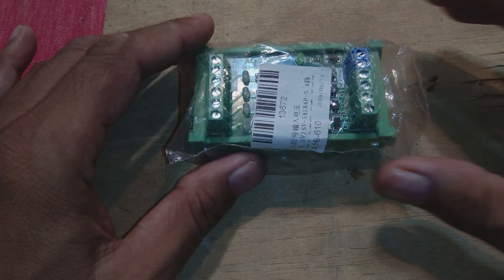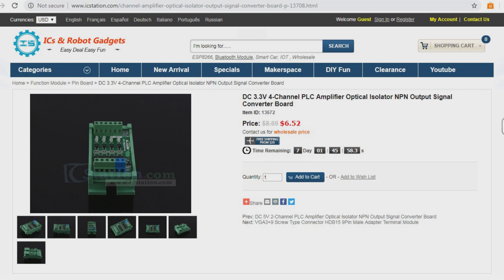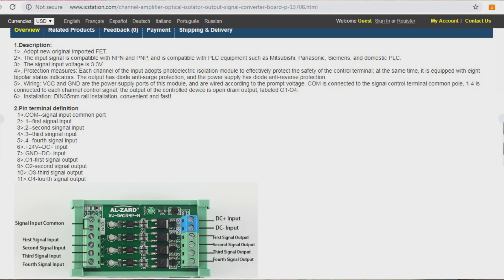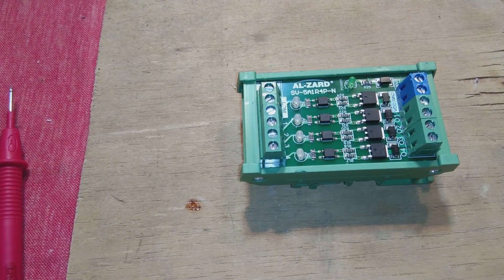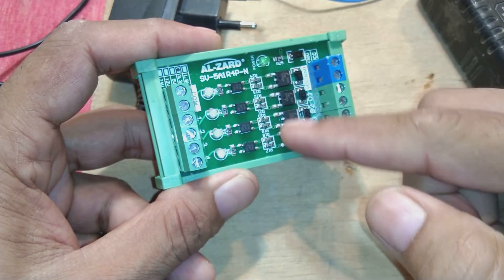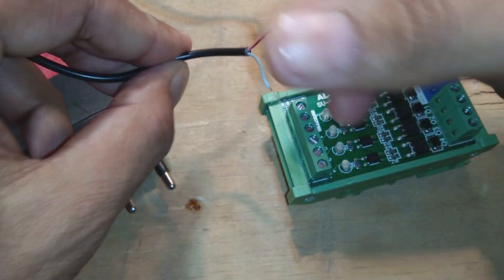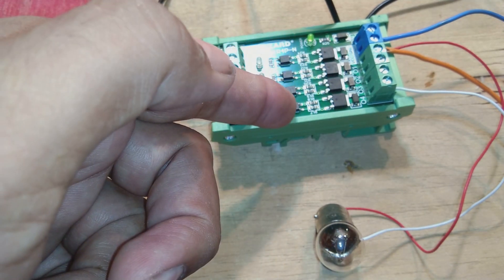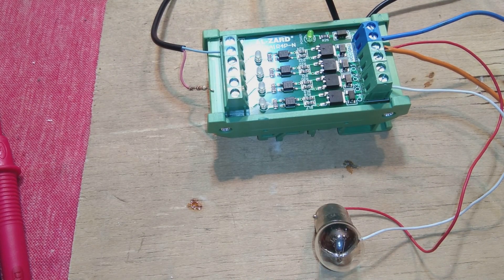PLC optical Isolation amplifier module. Review and power up.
Here is a 3.3v DC optically isolated amplifier module review and power up. this module is commonly used in industry to isolate plc I/os from field. this module prevents plc inputs and outputs from burning and damaging.
Here is the ICStation website link from where you can buy this module: